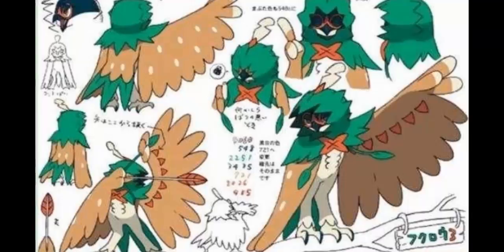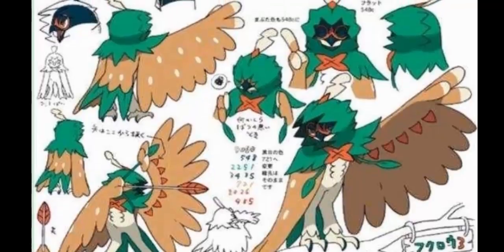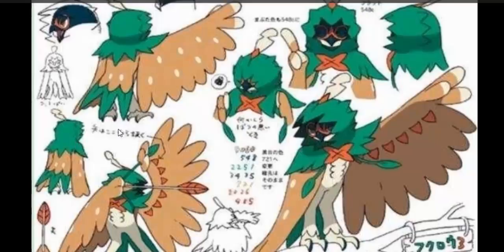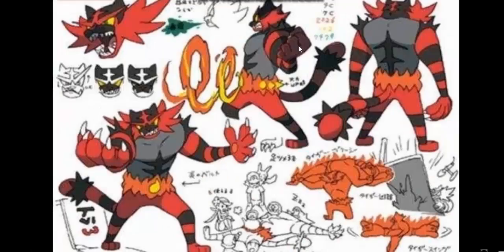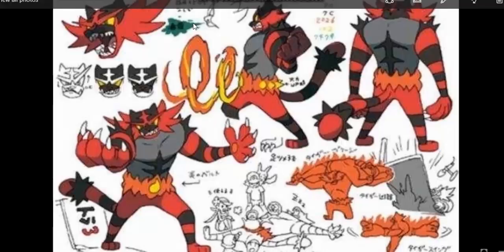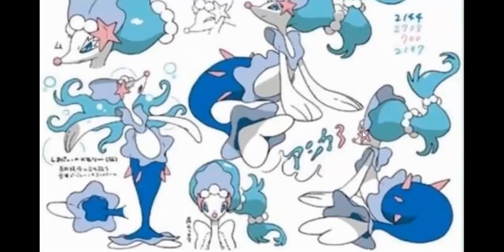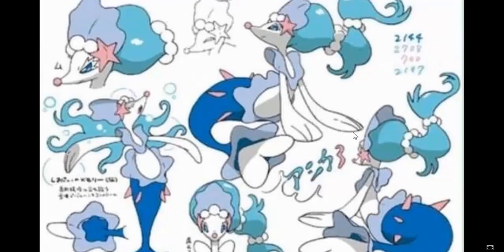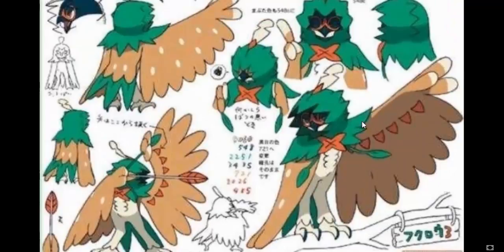Possible starter final evolution leaks? Pokemon Sun and Moon discussion video.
So today guys no facecam. But i plan to have it in the next video. Chinese sources might have just leaked the final evolutions for popplio the water type starter, Rowlet the grass type starter, and Litten the fire type starter. lets take a look at these designs.

Want more of NintendoGamerLegend?:

Well Make sure you keep up with these social media links